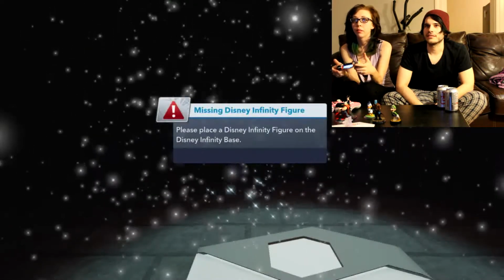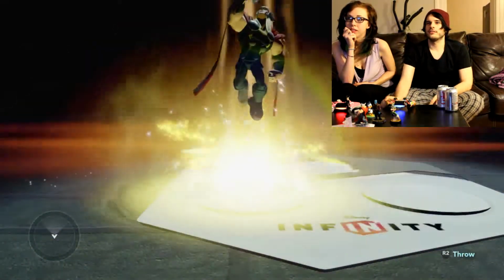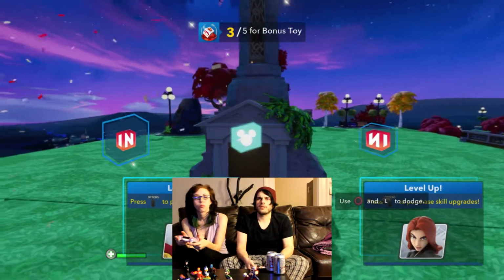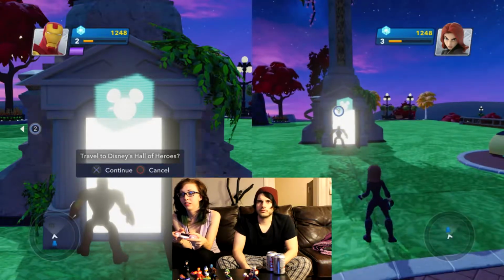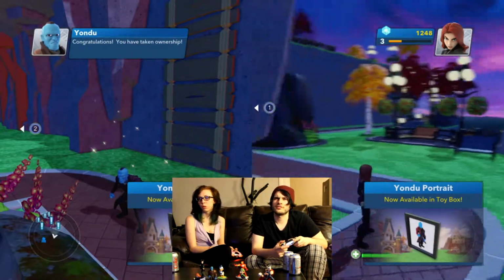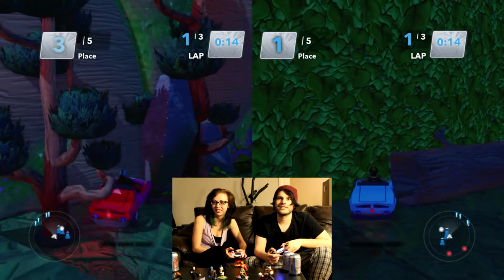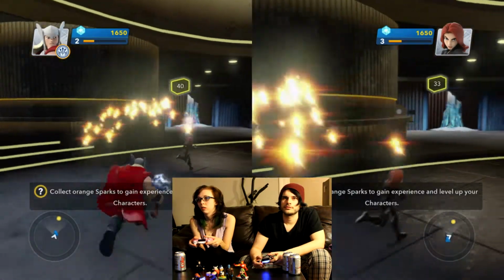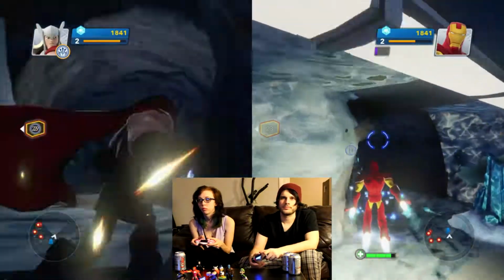Disney Infinity 2.0 Marvel Super Heroes - First Impressions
@Jiffy_poppe & @lexi_darlingxo Play Disney Infinity 2.0 for the first time and give you their thoughts on the new Mini Figure Video Game!